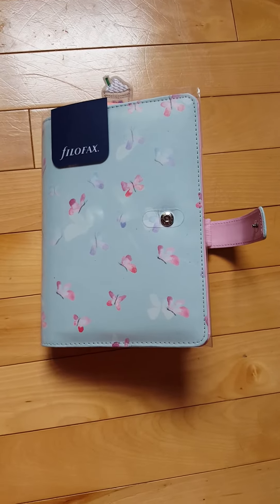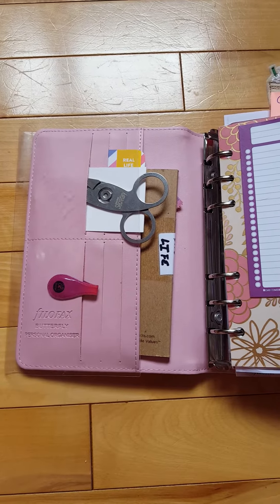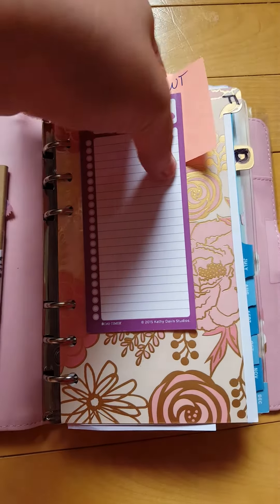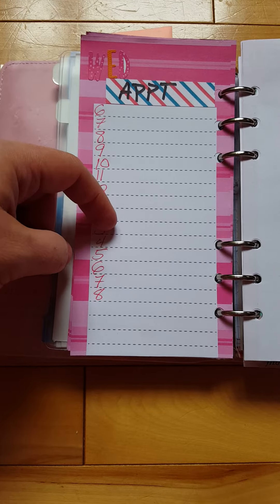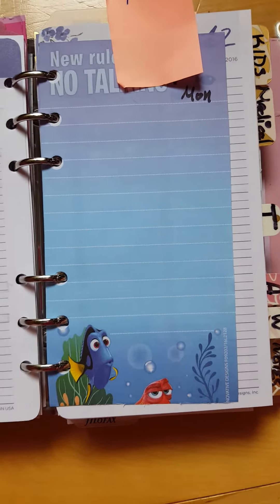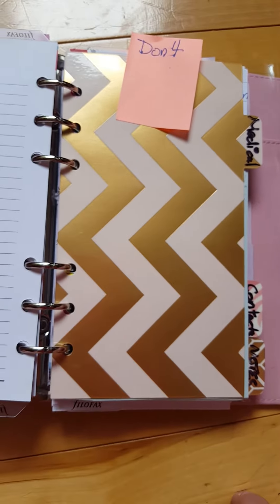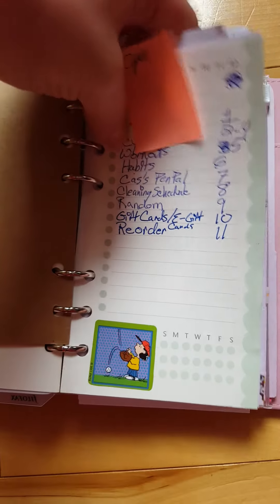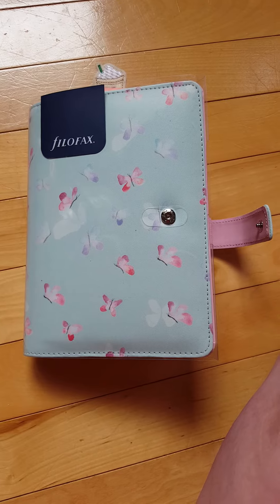Daily Planner Video